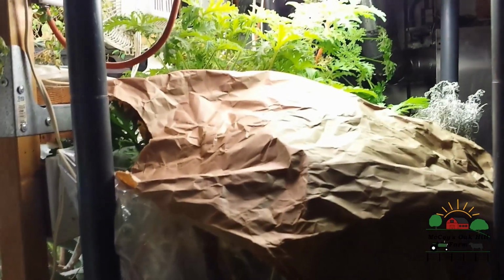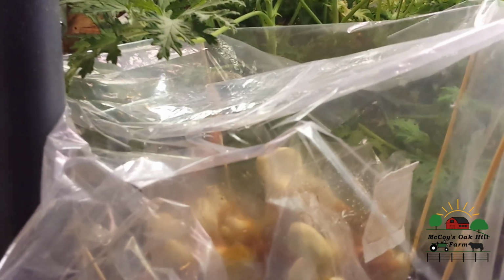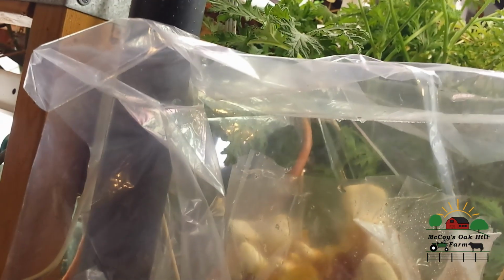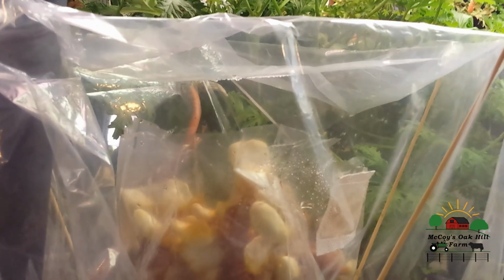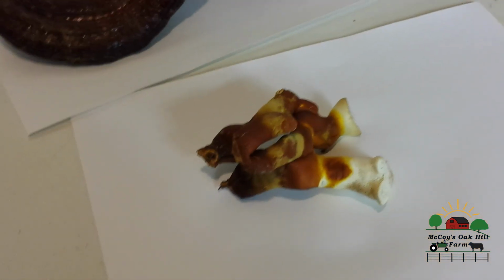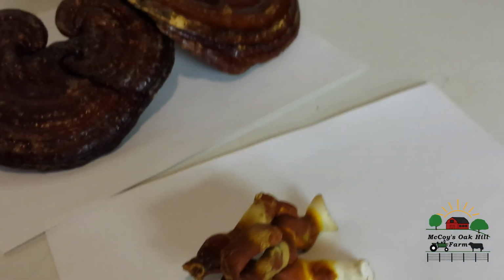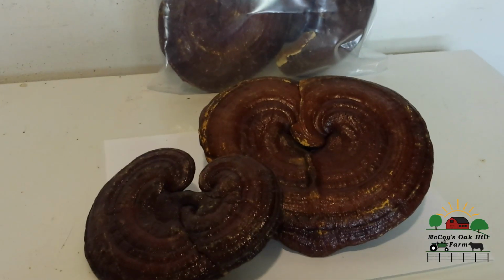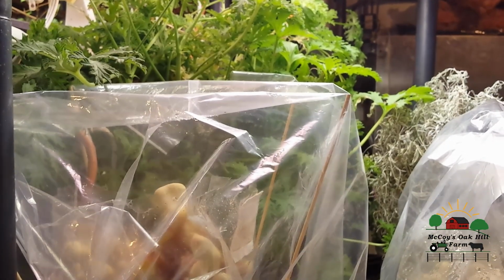Mushroom Update Jan 27 2020 I Life on a MN Farm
It has been 2 weeks since I did a mushroom update. It has been sort of slow in the mushroom growing at this point. I think my kits are on the side of being recycled. I am still learning. I hope you enjoy. :)